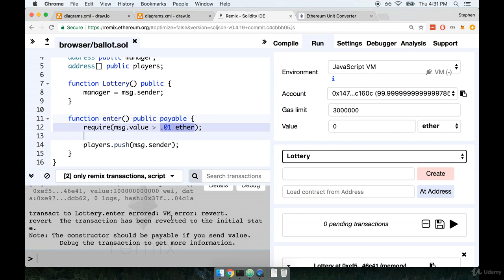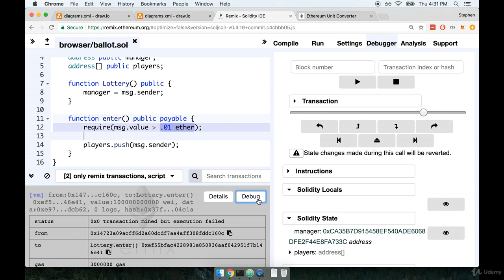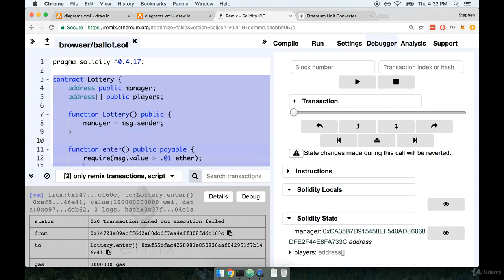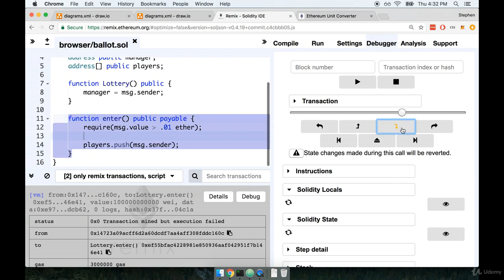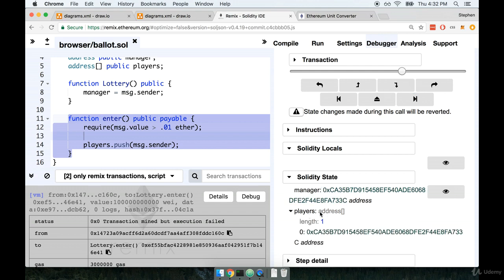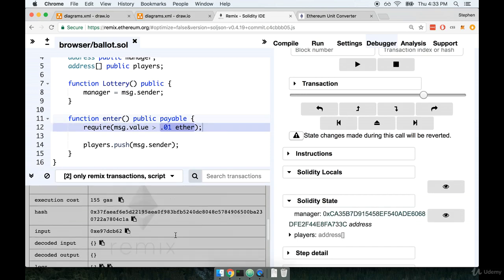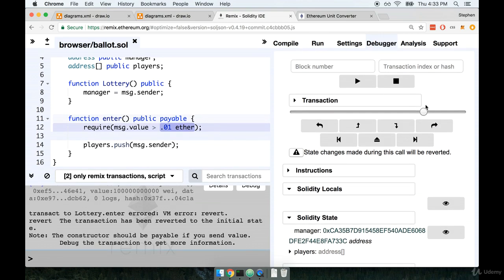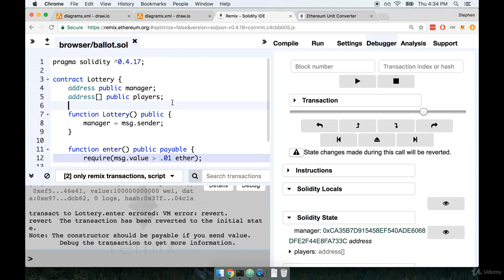The Remix Debugger -- 11